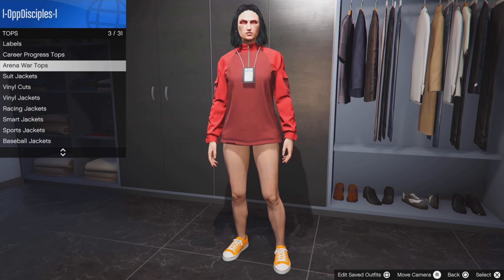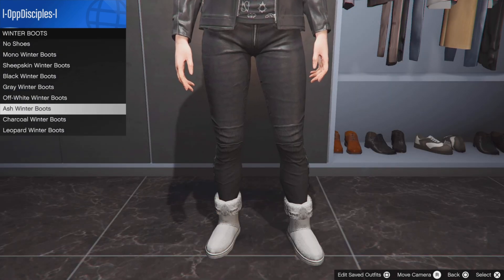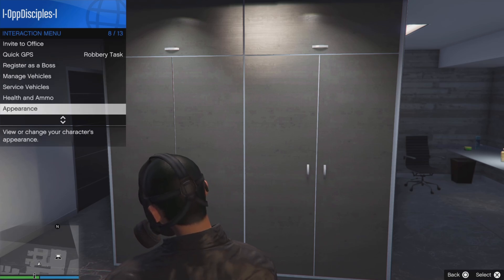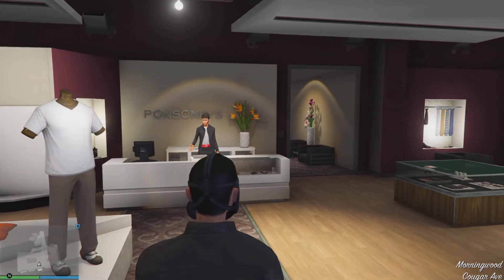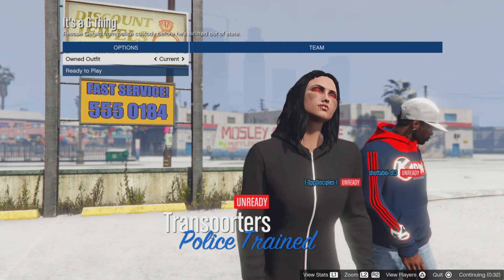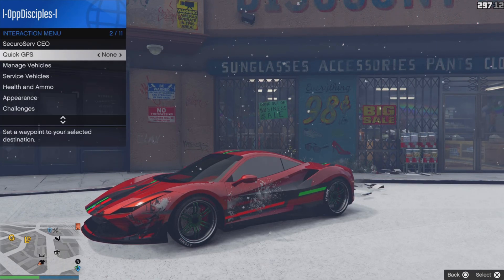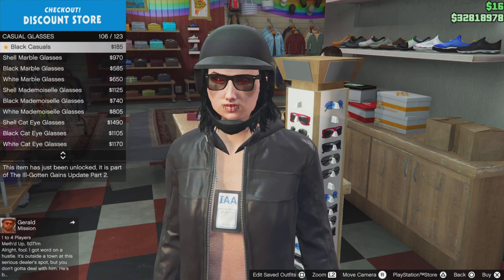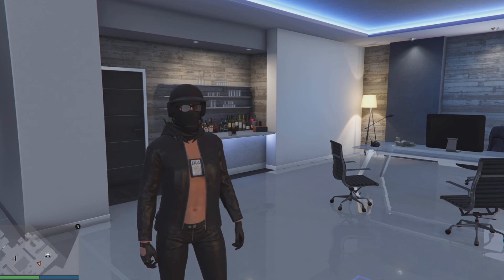GTA 5 ONLINE FEMALE FULL BLACK TRYHARD OUTFIT WITH NO TOP GLITCH TUTORIAL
GTA 5 ONLINE FEMALE FULL BLACK TRYHARD OUTFIT WITH NO TOP GLITCH TUTORIAL,ONESIES HOODIE GLITCH ,IAA BADGE 1.68

📛IAA BADGE GLITCH📛